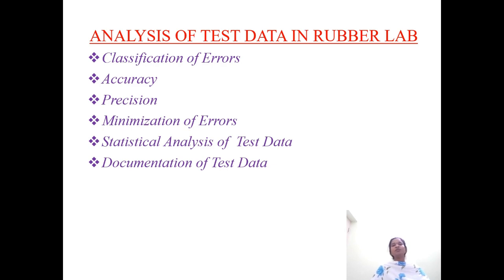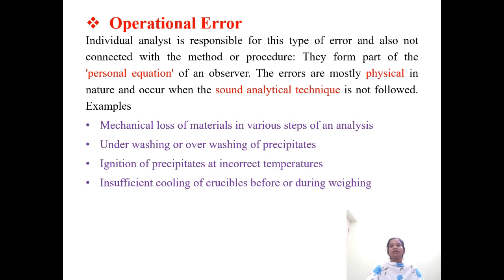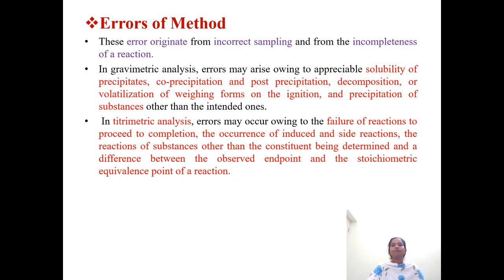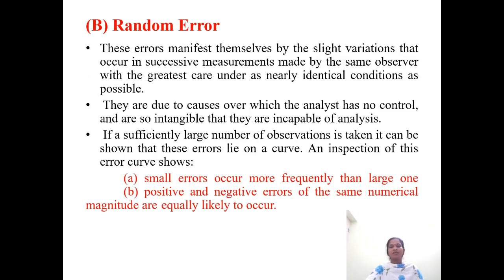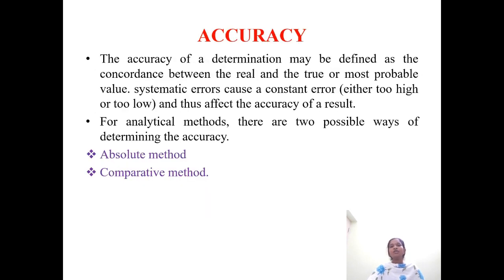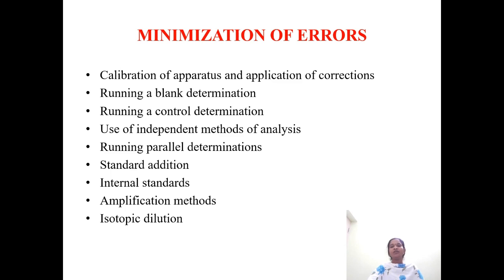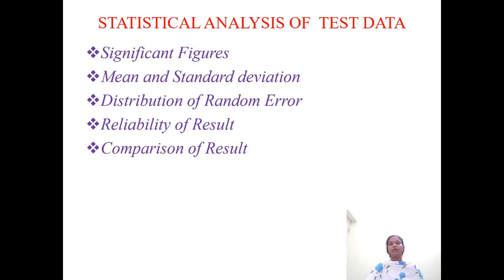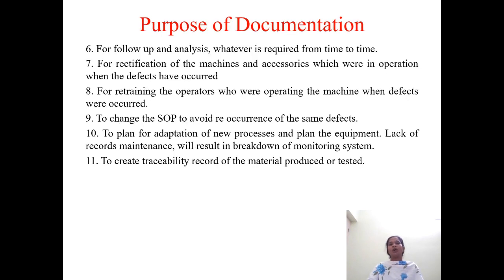Rubber Chemistry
Welcome to our deep dive into the fascinating world of rubber chemistry! In this video, we’ll break down the science behind rubber – from its molecular structure to its unique properties that make it one of the most versatile materials in the world.

Discover:

The history of rubber and its origins in nature.
How polymerization plays a crucial role in creating synthetic rubber.
The process of vulcanization that gives rubber its strength and elasticity.
The different types of rubber compounds and their various applications.
How modern advancements are improving rubber's performance and sustainability.
Whether you're a student, a professional, or just curious about the material, this video will give you a solid understanding of how rubber is made and why it's so vital in countless industries today.